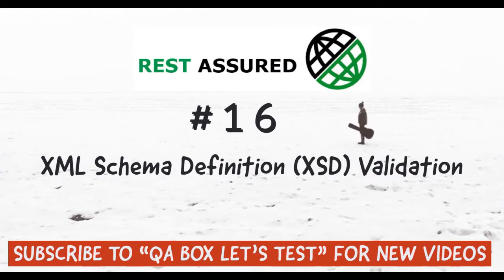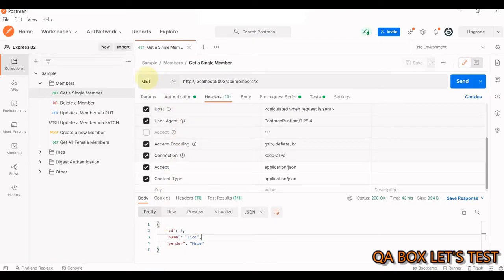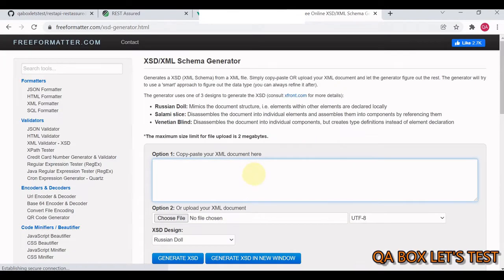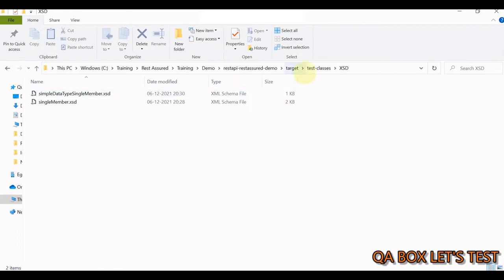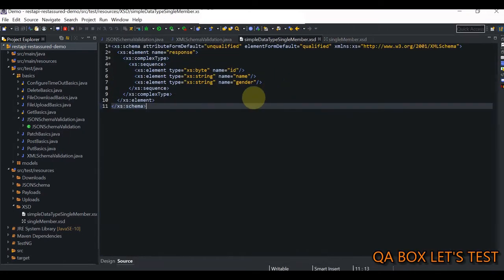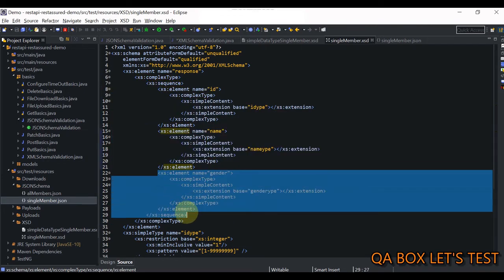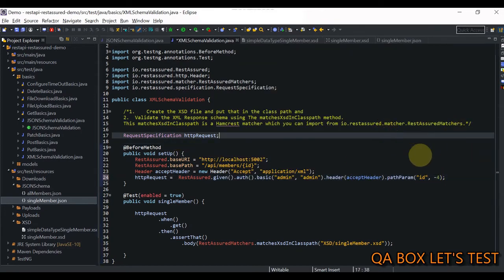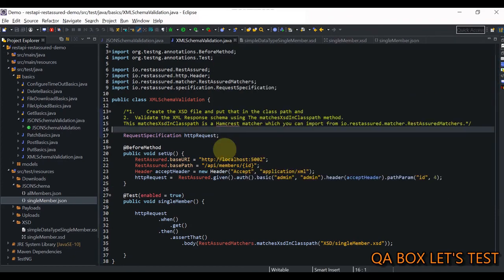Part 16 - Rest Assured - XML Schema Definition Validation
In this video I've shown hot to validate XML Schema Definition in Rest Assured

Rest API Setup (Sample Rest API developed for practice purpose) - GitHub